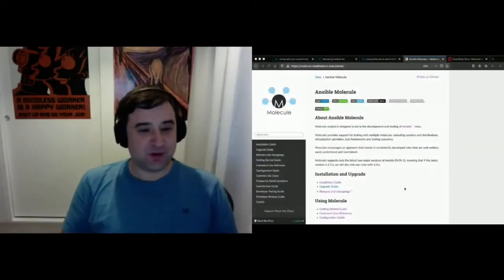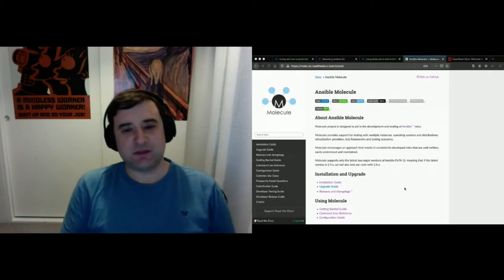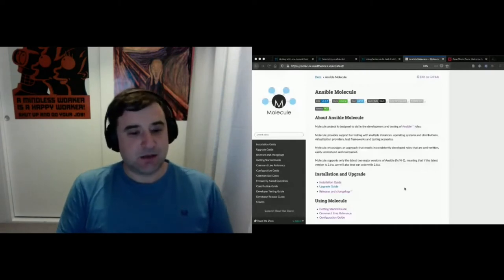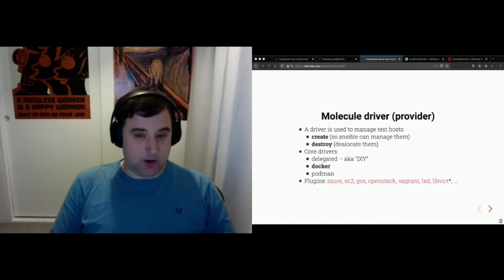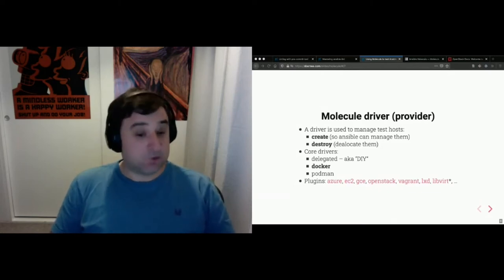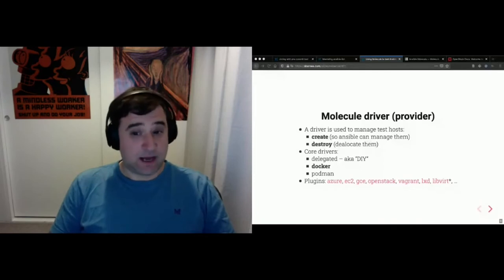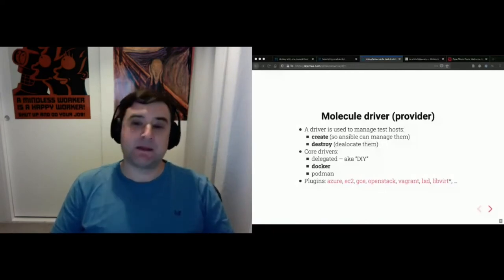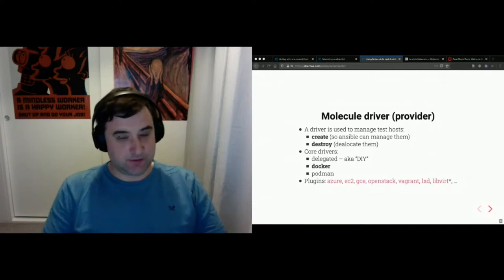Molecule + Outreach & Bullhorn (Ansible Contributor Summit Day 1, October 12, 2020 - Part 3)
Ansible Contributor Summit Day 1, October 12, 2020 - Part 3

5. Molecule by Sorin Sbarnea 0:52
6. Outreach & The Bullhorn by Carol Chen 25:03